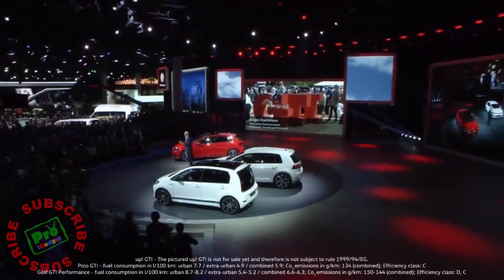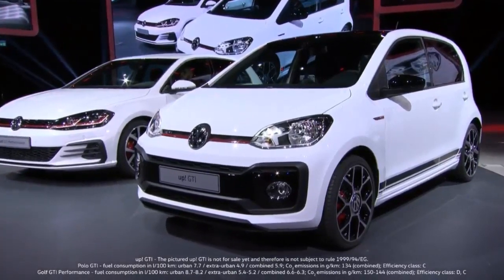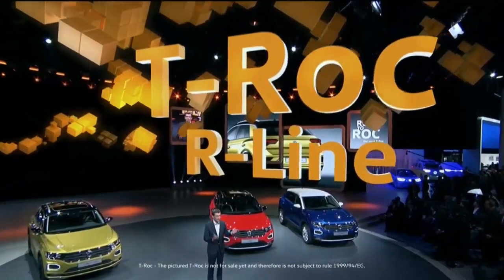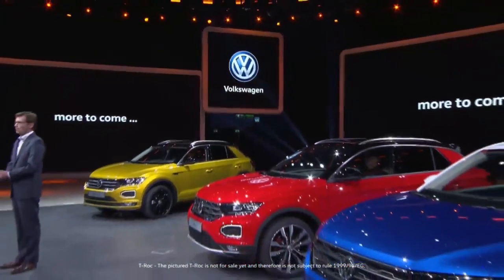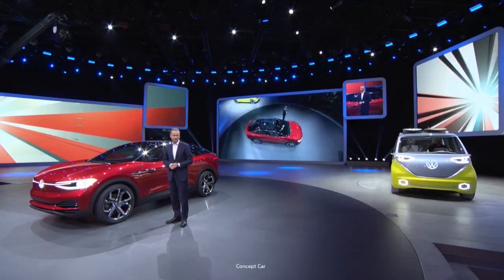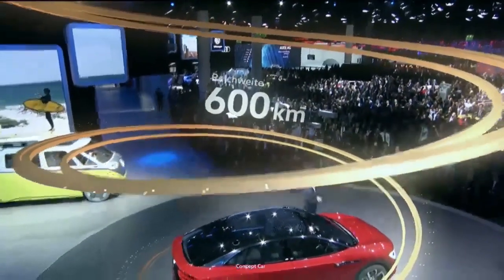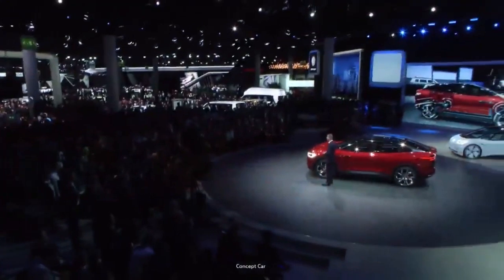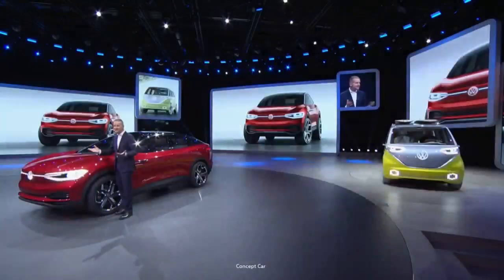Volkswagen vw.OS Presentation at IAA 2017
Volkswagen presented own Operating System called vw.OS! Presentation has been carried out within IAA 2017 International Automobile Show on Spetembet 12th, 2017. Volkswagen also launched IDCROZZ Electric SUV to be produced for 2020. So vw.OS is Volkswagen’s own Operating System for controlling Smart Electric and Hybrid vehicles, which are connected and probably autonomous. This is the compact version of Volkswagen vw.OS Presentation at IAA 2017.